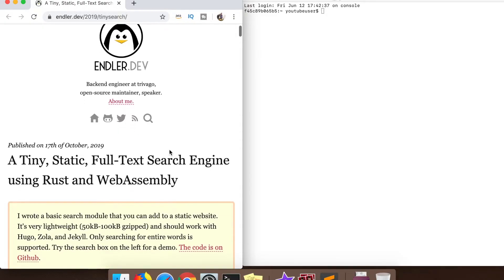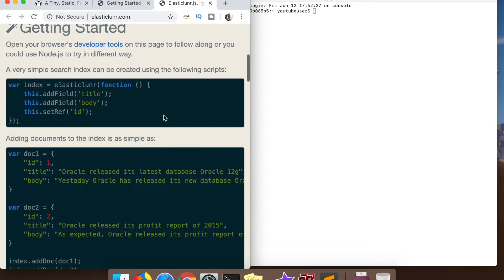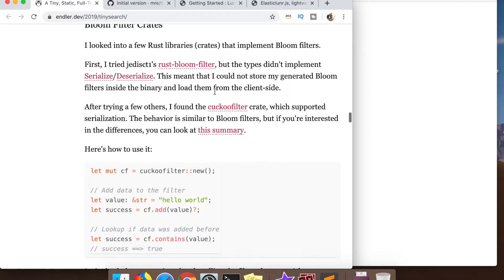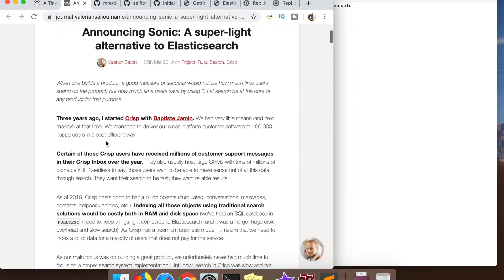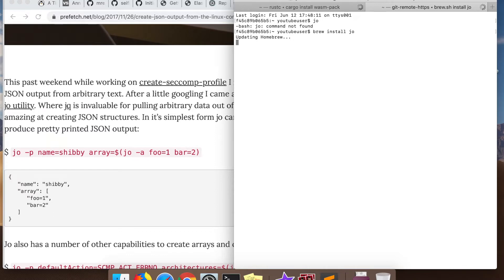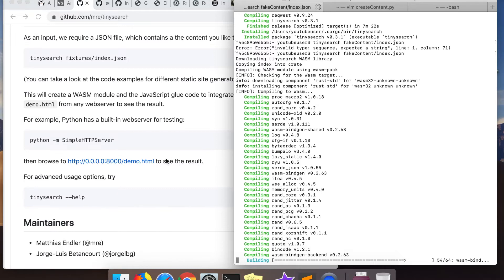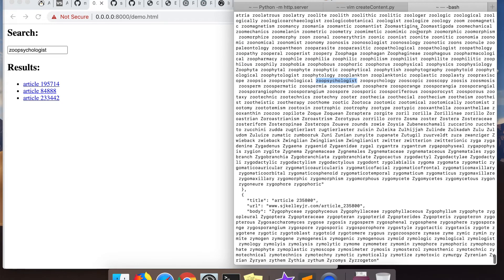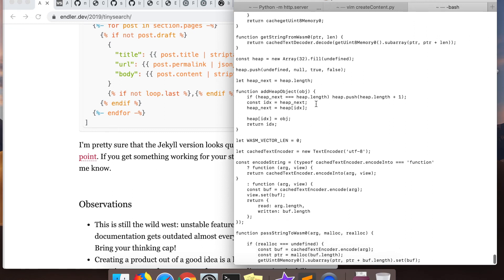Console #5: A Tiny, Static, Full Text Search Engine Using Rust and Webassembly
In this video we review Matthias Endler's blog post "A Tiny, Static, Full-Text Search Engine Using Rust and Webassembly" in which he outlines the inspiration, implementation, and usage of his library tinysearch.  Interestingly, Matthias was also inspired by the blog post we used in the previous video!

This video is intended to be a rust tutorial as well as a search engine tutorial.  Effectively, we show you how to write a search engine which gives us full-text search engine capabilities.